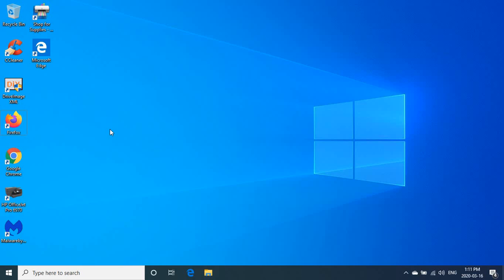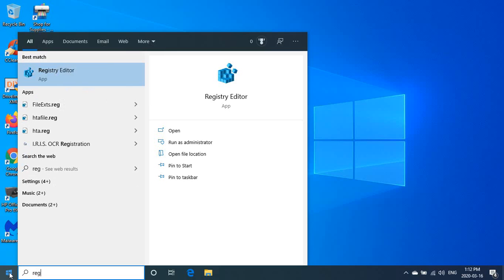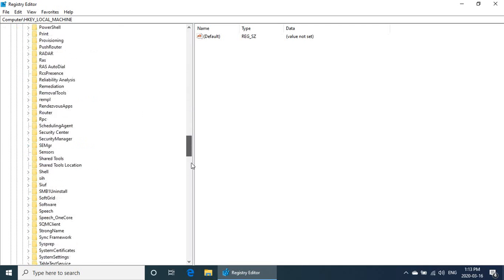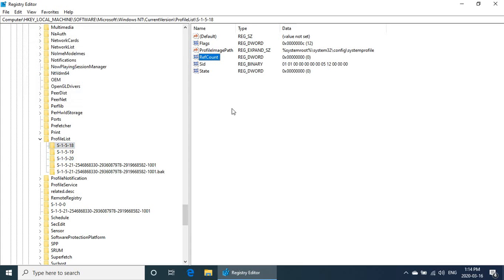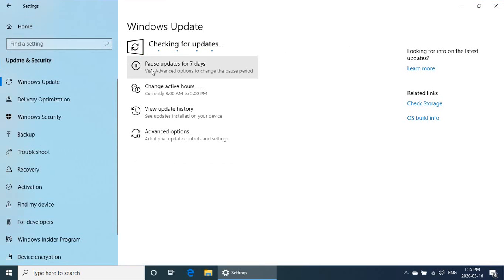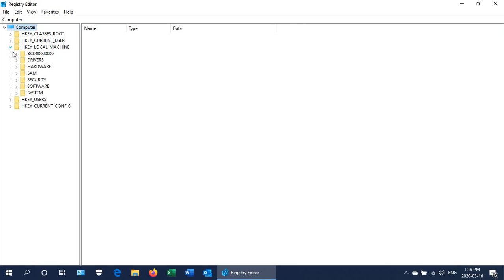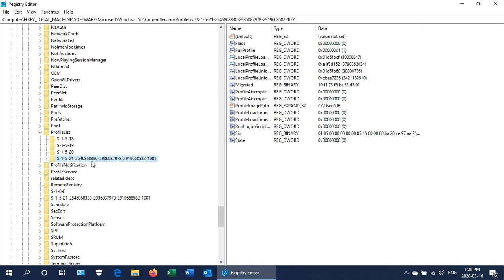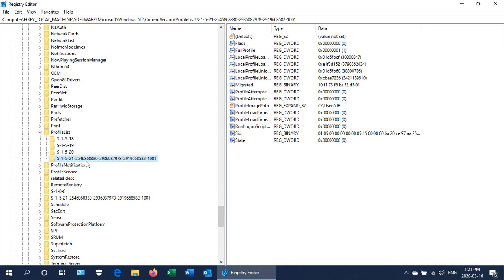✔️ Windows 10 - Fix Temporary Profile Issue - Looks Like ALL Your Documents and Pictures are GONE!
IMPORTANT NOTE: If you have moved any important files into your temporary profile, or created any important files while in your temporary profile BACK THEM UP BEFORE FOLLOWING THESE INSTRUCTIONS! Some comments have mentioned losing files in this way. You can copy them to your original user folder, or create a new folder in the root of C: and copy them there. The problem is that the TEMP user folder is REALLY TEMPORARY and will be deleted, with any data that was moved into it or created in it, when these instructions are followed.